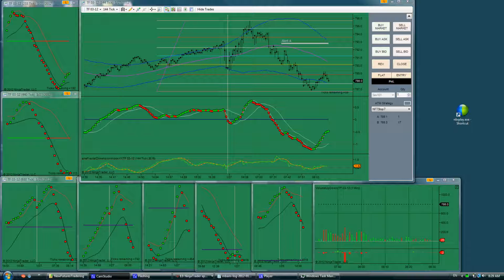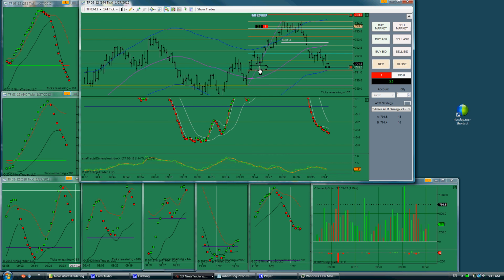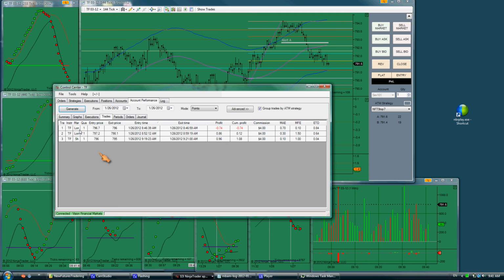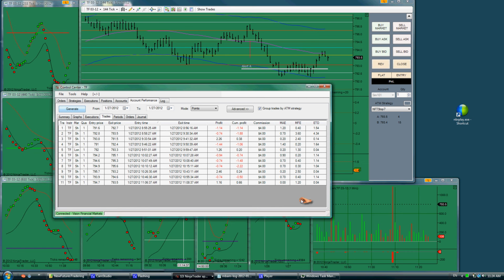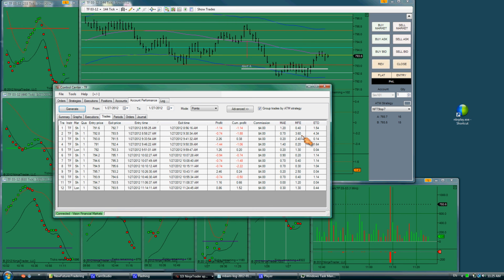+ 1.5 TF Jan 27 2012.avi